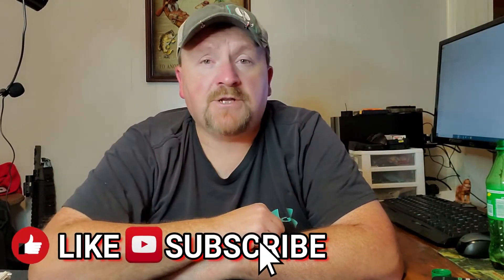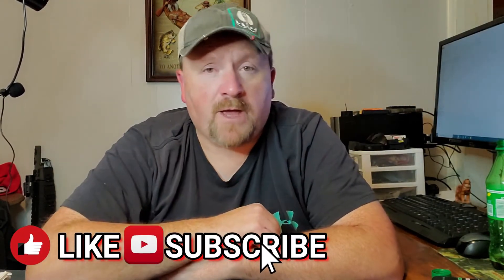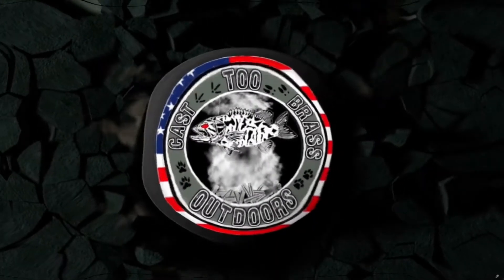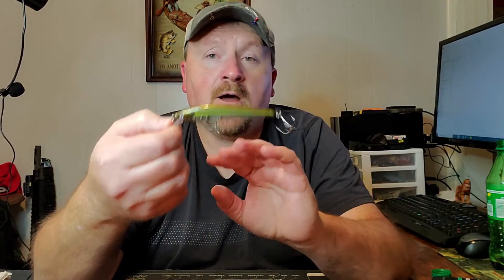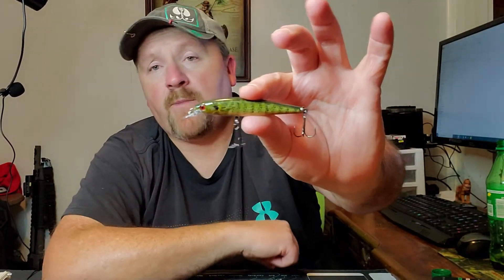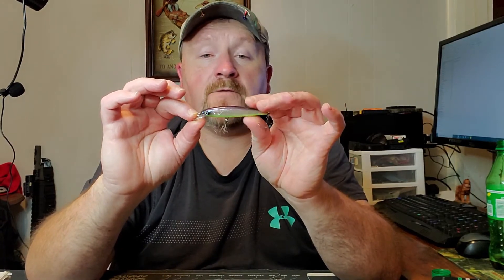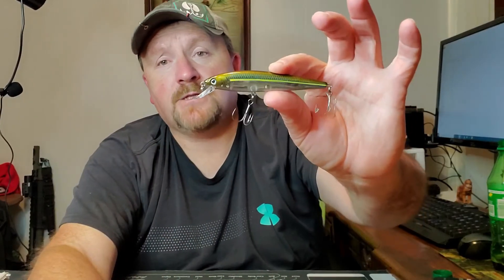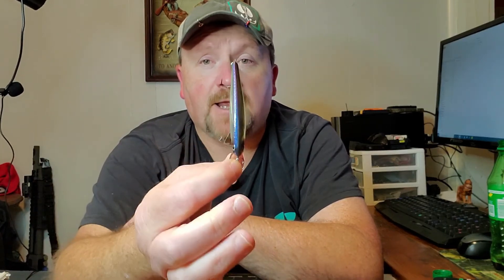JERKBAITS THE RIVER KILLERS ! Strike King KVD J100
fishing jerkbait review The J 100 KVD Jerkbait 3'' is the size down from the 4'' J200 making it the perfect size for targeting river Smallmouth Trout and more .